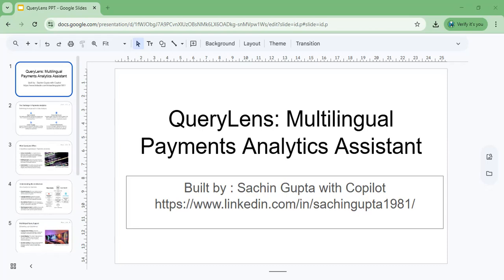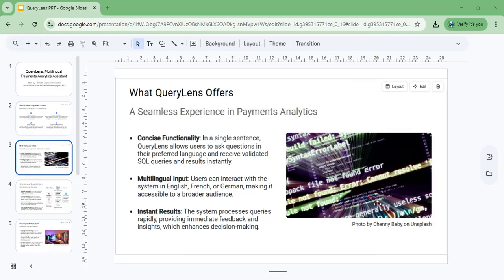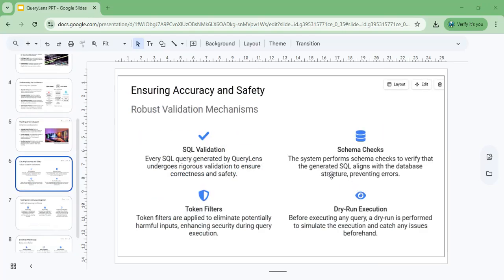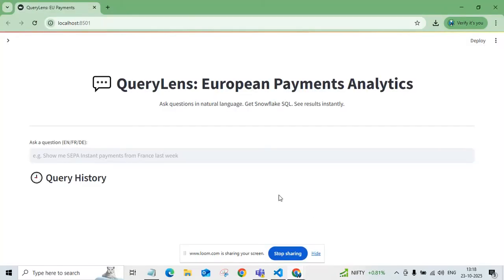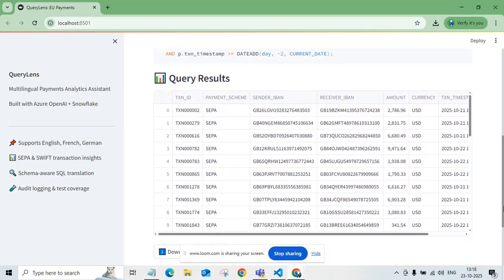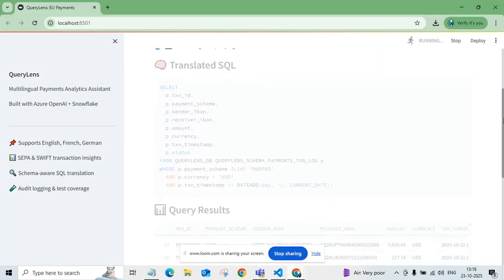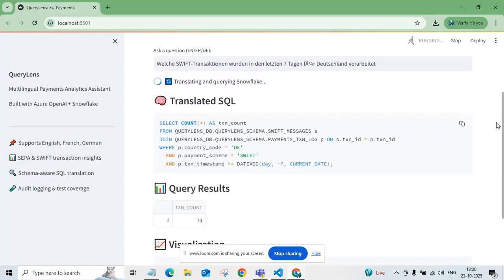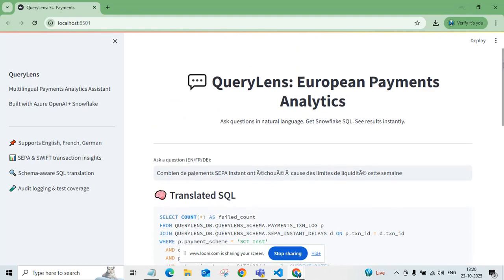QueryLens : Multilingual Payments Analytics Assistant (Azure OpenAI + Snowflake)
Discover how QueryLens, a multilingual payments analytics assistant powered by Azure OpenAI and Snowflake, is transforming the way businesses interact with data. This video features a concise presentation followed by a live demo showcasing QueryLens in action.

🔍 What you'll see in this video:

Overview of QueryLens and its core capabilities

How it leverages Azure OpenAI for natural language understanding

Seamless integration with Snowflake for real-time data access

Multilingual support for global teams

Live demo: querying payment data using natural language

💡 Whether you're a data analyst, product manager, or enterprise leader, QueryLens offers a smarter, faster way to extract insights from complex datasets.

📌 Tech stack: Azure OpenAI · Snowflake · Python ·